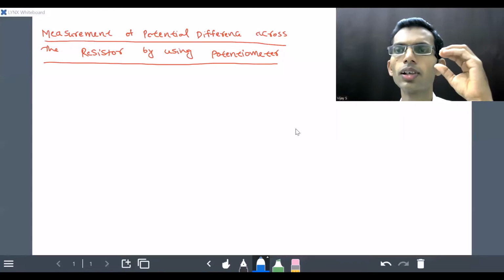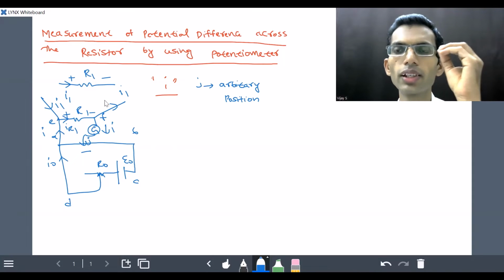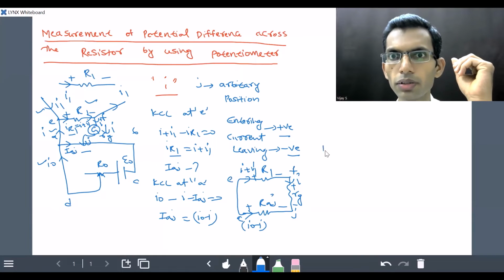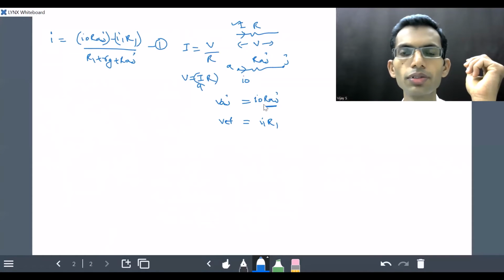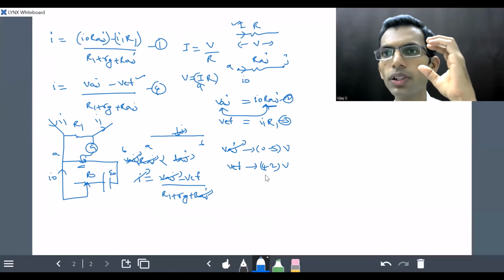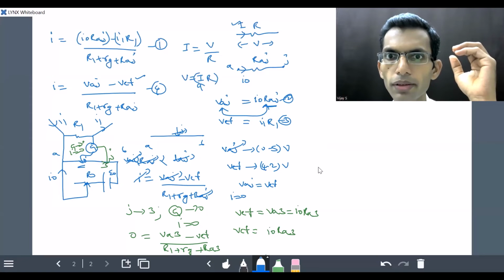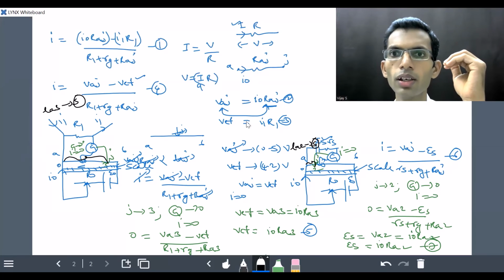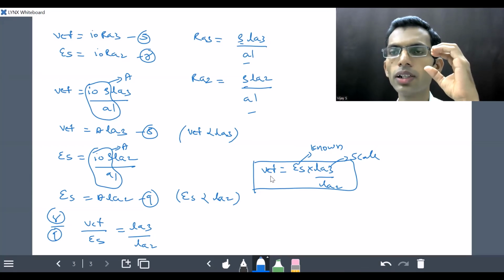Measurement of Potential Difference across the Resistor by Using Potentiometer |Working |Lecture-E-3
In this video we are going to see Potentiometer Circuit in simplified form , Its working with thorough clarity and Measurement of Potential Difference across the Resistor. It is highly useful for the students who are preparing for the exams like IIT-JEE,NEET and Intermediate students.